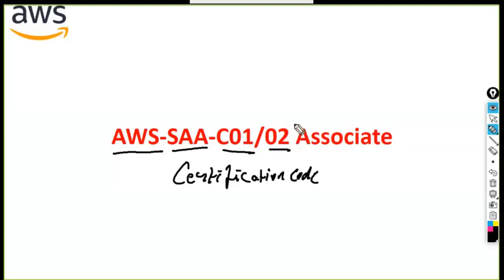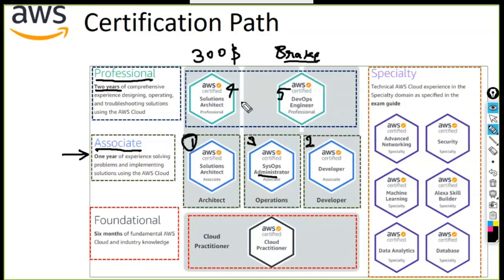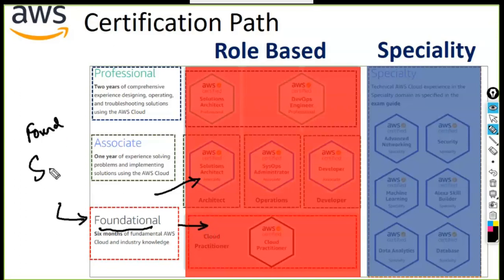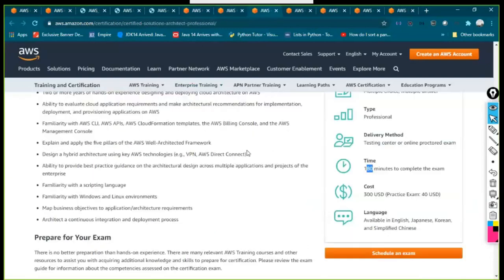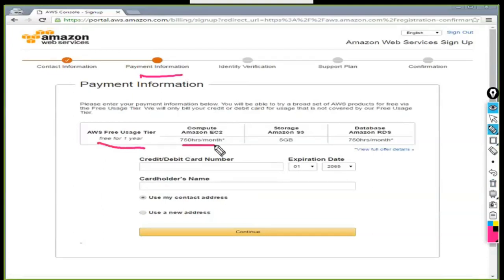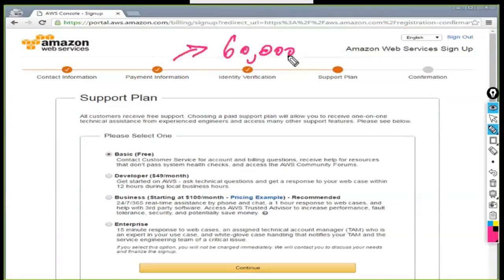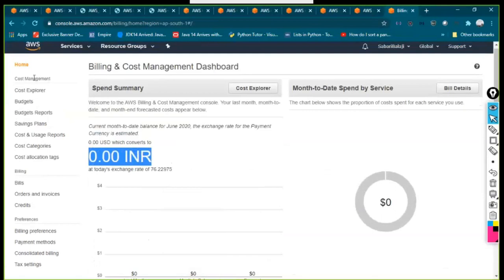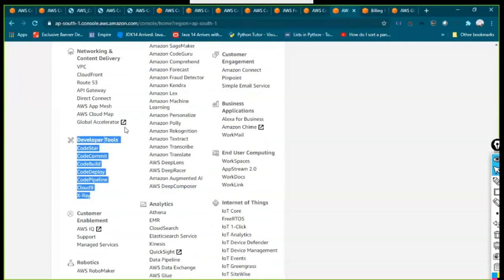AWS-SAA-C01-02-Associate-WhatsApp-Grp-Orientation-Session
AWS SAA C01&C02 Certification Journey

AWS Getting Started

AWS Training & Learning Path

AWS What it is

Learn Core AWS Concepts